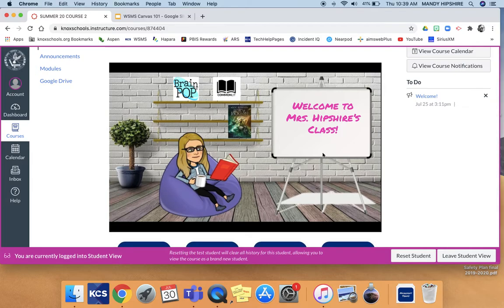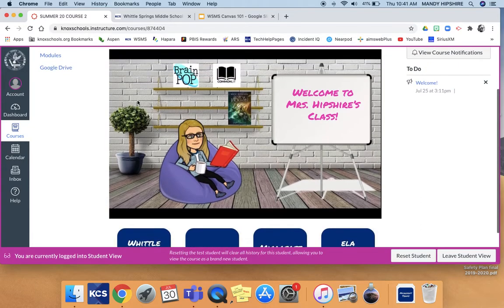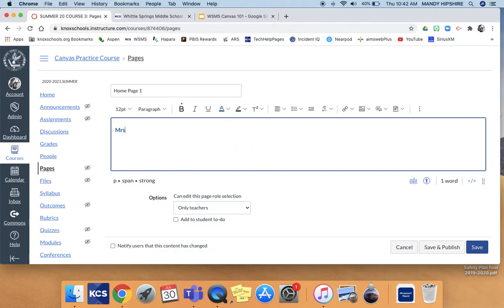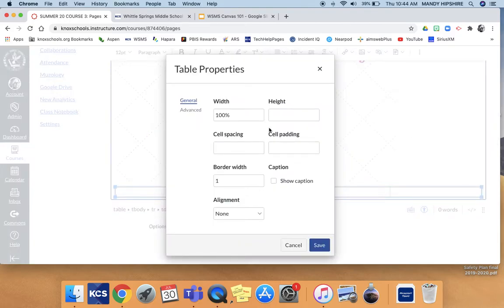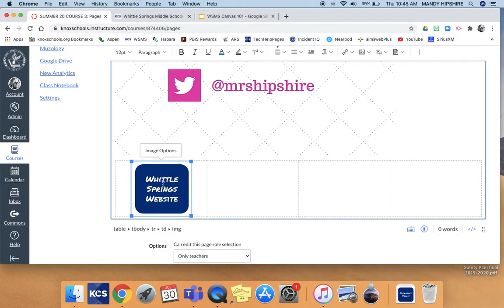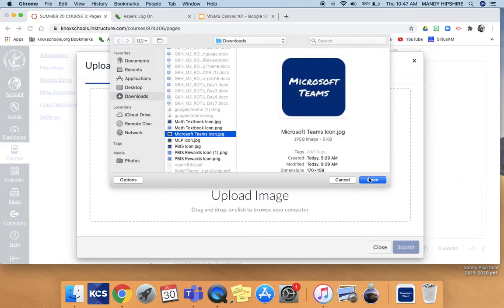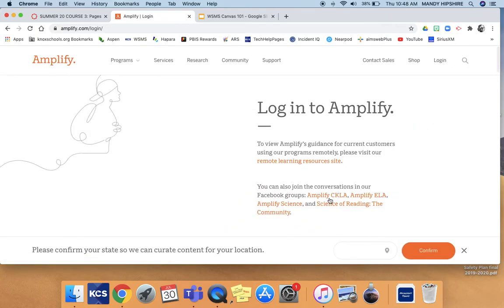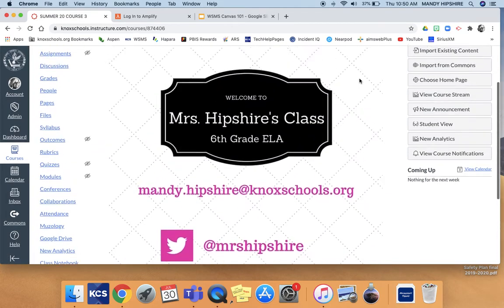WSMS Canvas 101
Details for how to setup your Canvas Home Page and add the required buttons.